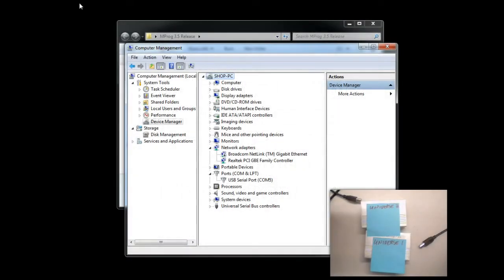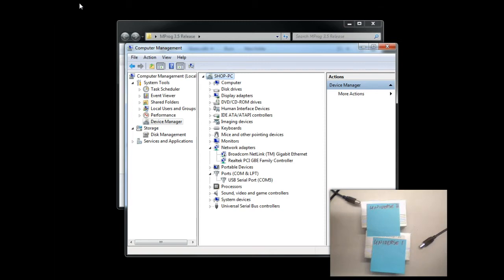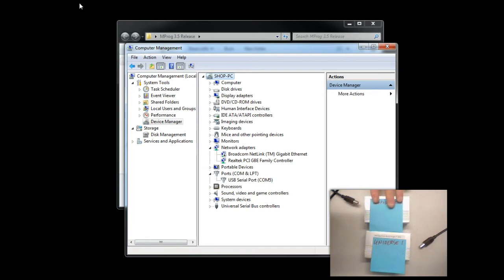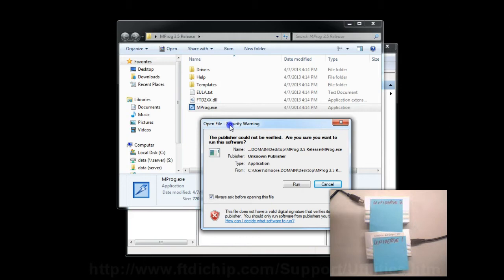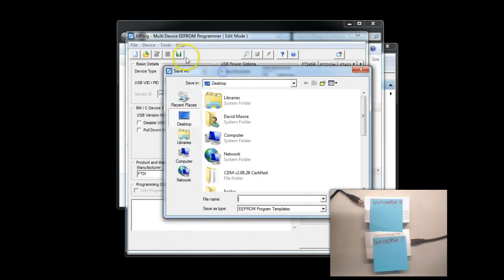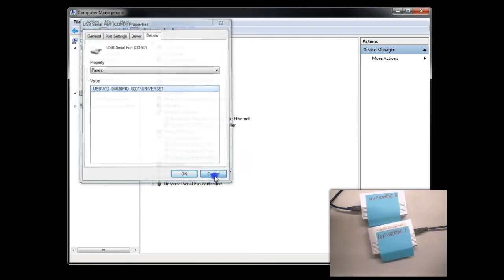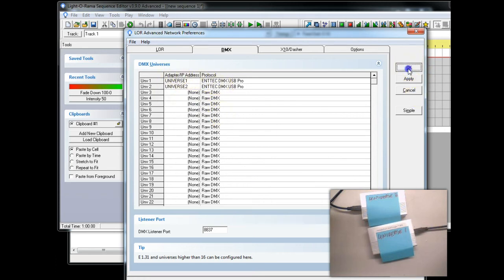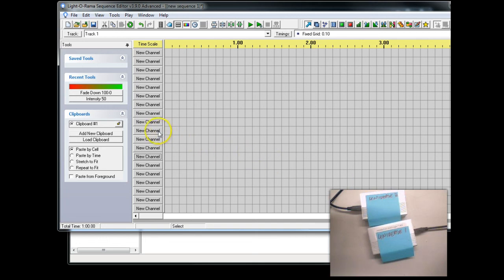Configuring Multiple Universes with the ActiDongle